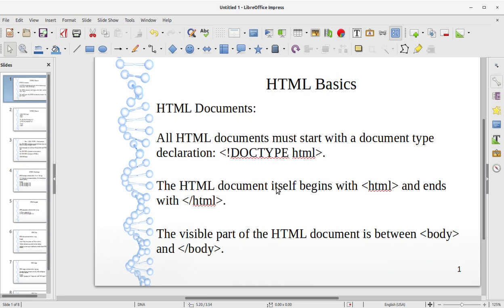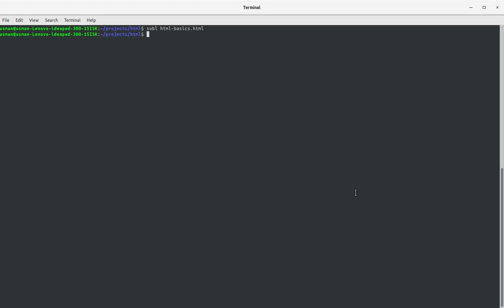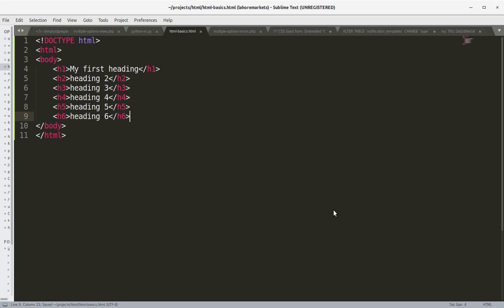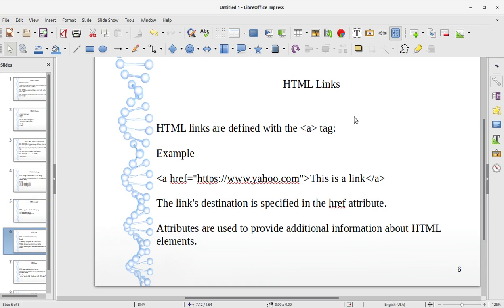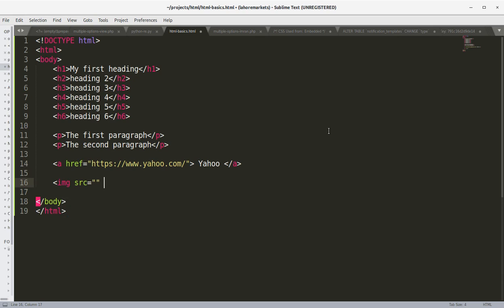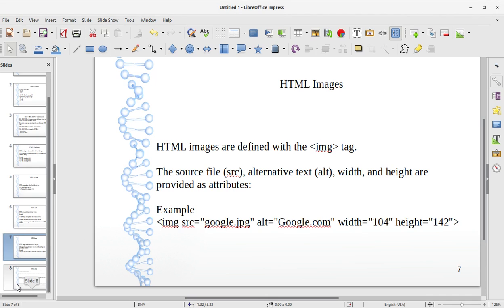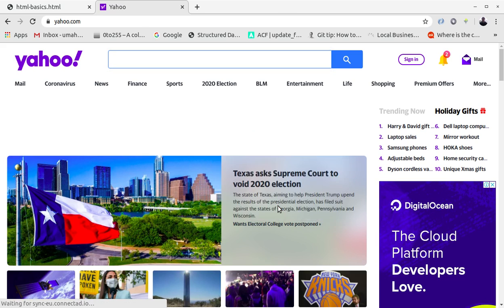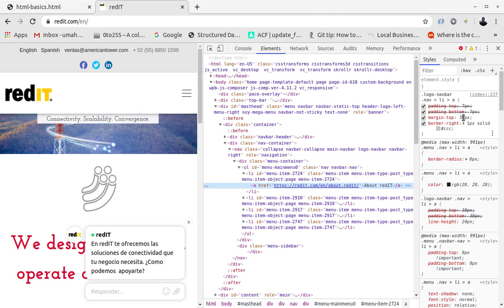How to use basic elements in HTML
In this video training, you'll learn how to use basic elements in HTML. Elements like heading tags, h1, h2, h3, h4, h5, h6 and paragraph tags, hyperlinks and embedding images. How to view source of web sites and how to inspect element and find css and html of specific element of specific webpage.